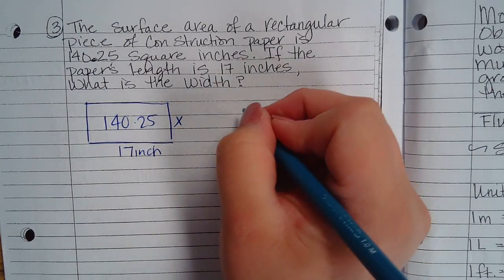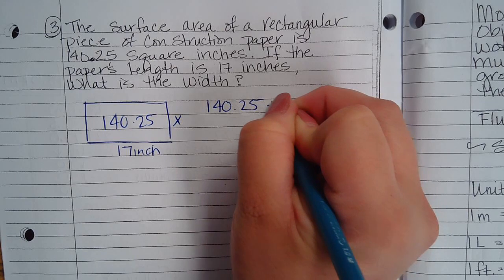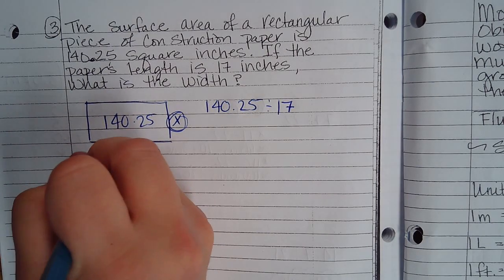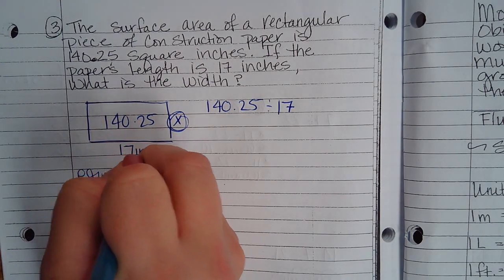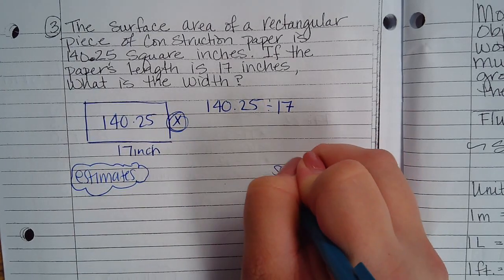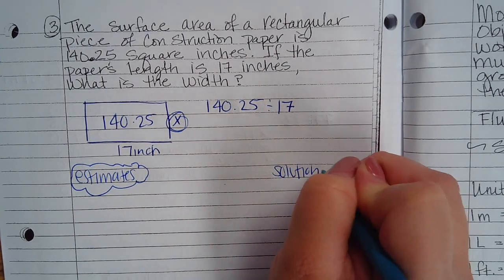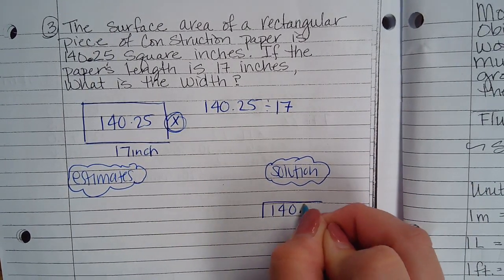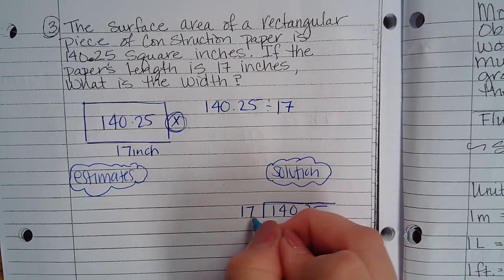M.2 L. 27 Part 2